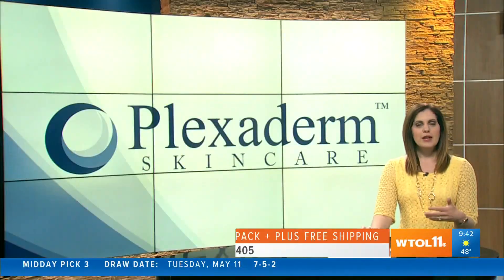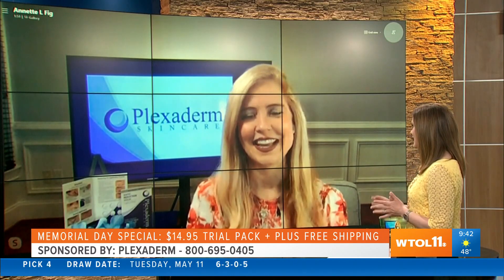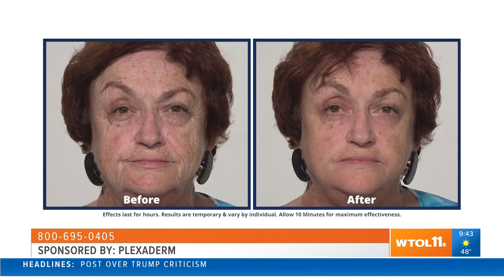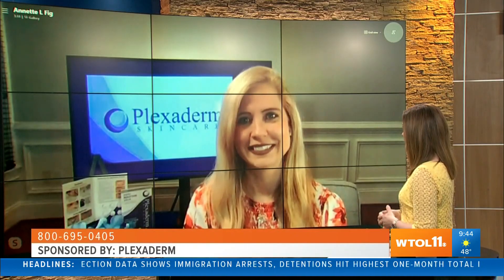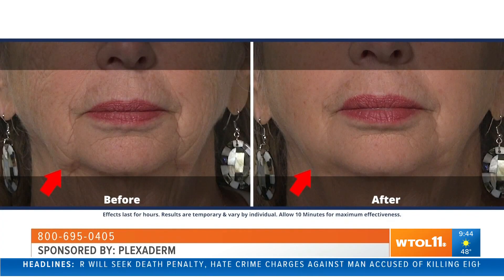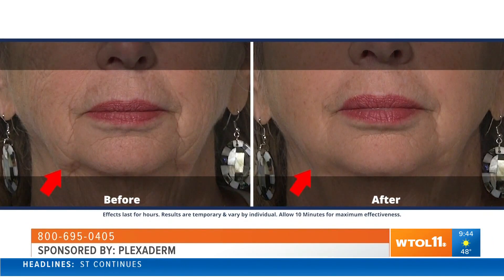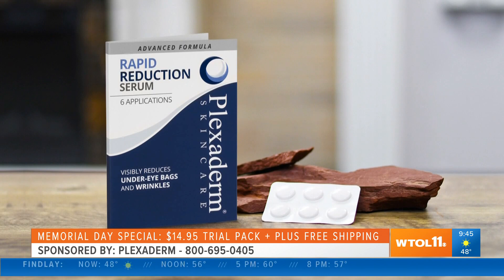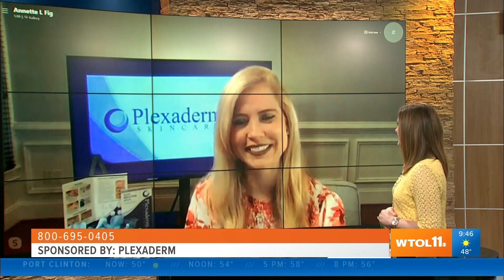Make your dreams of a whiter smile come true with Plexaderm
If it's been awhile since you've been some of your friends and family, wow them next time you get together with your whiter, brighter smile from Plexaderm!